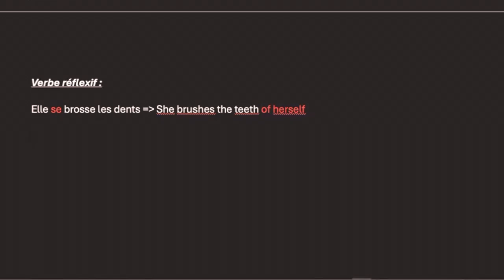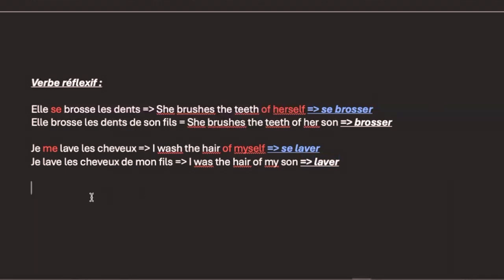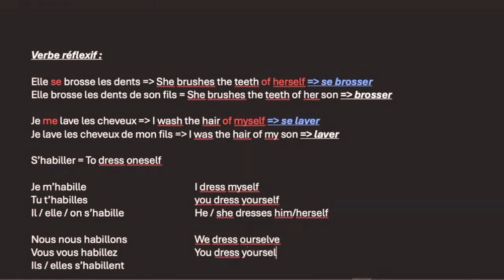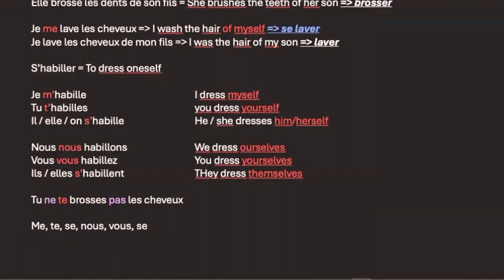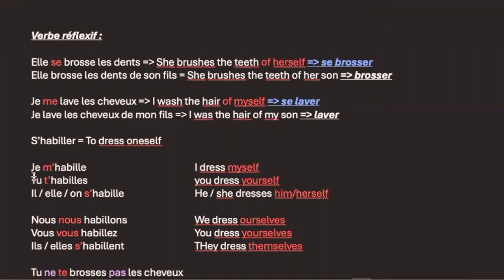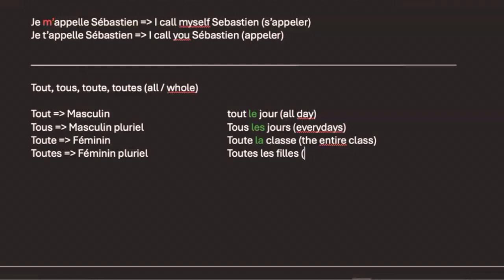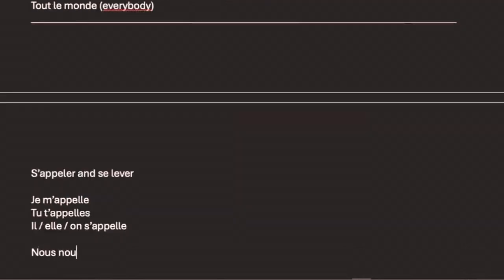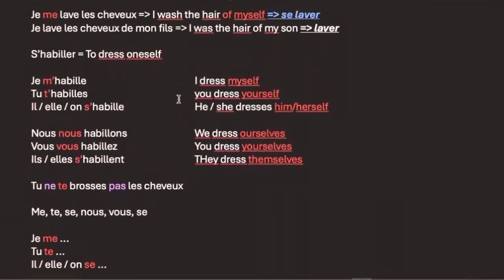French 2 Ch.5 part 1: Verbe réflexif / Tout, tous, toute, toutes / S’appeler / se lever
Enhance your French language proficiency with our latest video, "French2 Chapter 5 Part 1: Verbe réflexif / Tout, tous, toute, toutes / S’appeler / se lever." This informative lesson is designed for travelers, students, and anyone eager to deepen their understanding of French grammar, especially those planning to explore France.

In this engaging tutorial, we will introduce you to **verbes réflexifs** (reflexive verbs), focusing on the verbs **s’appeler** (to be called) and **se lever** (to get up). You'll learn how to conjugate and use these verbs in everyday conversations, making your French sound more fluent and natural.

We’ll also cover the different forms of **tout** (all), **tous** (all, masculine plural), **toute** (all, feminine singular), and **toutes** (all, feminine plural). Understanding these variations is crucial for mastering adjectives and pronouns in French, which will help you express nuances effectively.

Time stamps:

00:00 French 2 Chapter 5 part 1
00:19 Verbe réflexif
12:56 Tout, tous, toute, toutes
17:29 Verbe "S'appeler"
18:59 Verbe "Se lever"
20:46 Outro
21:13 Next Video et Subscribe